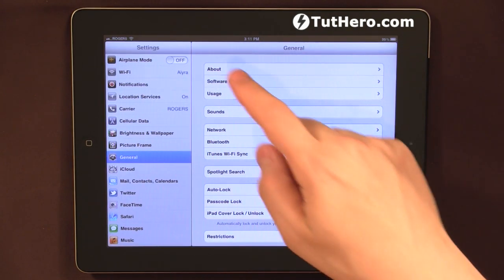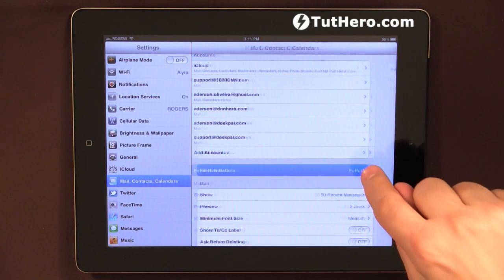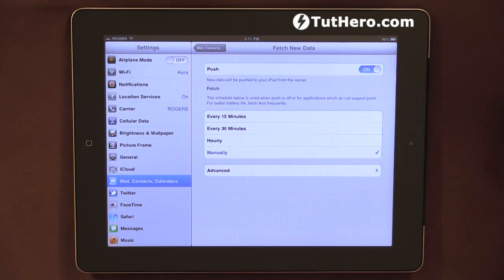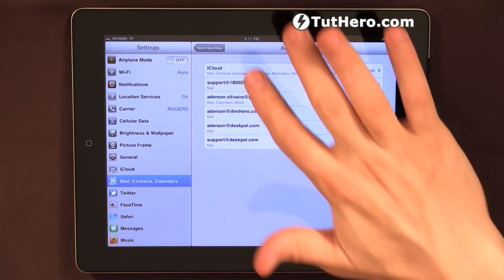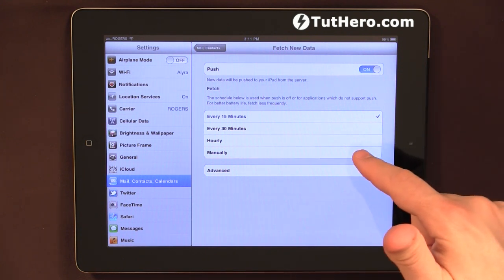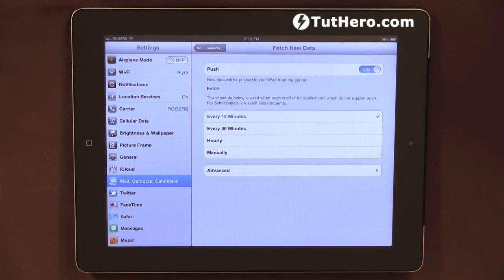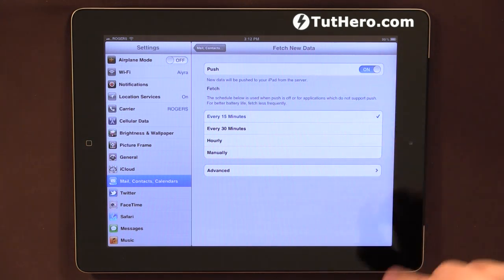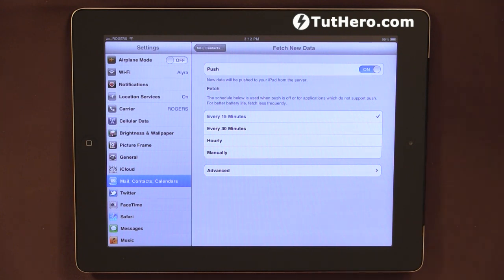iPad Tutorial - How to turn on/off automatic email notifications on the iPad - v27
- This video will show how you can turn on and off the email push notifications on the iPad and how you can set it to check automatically for new emails every so often.